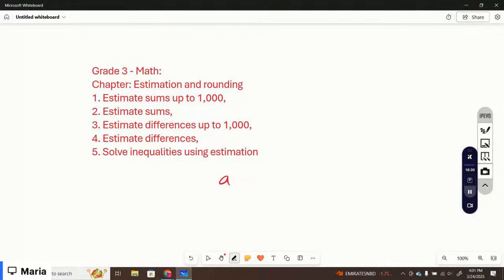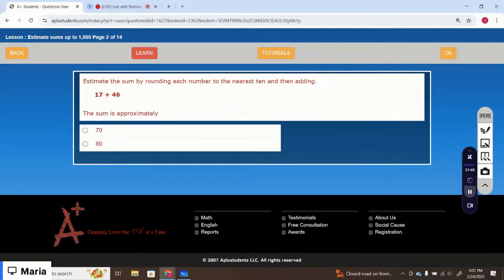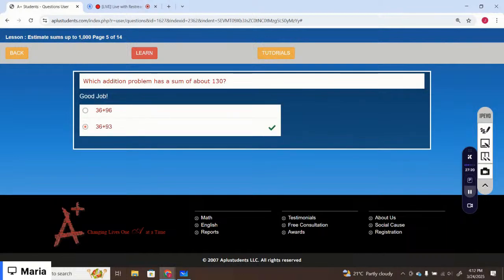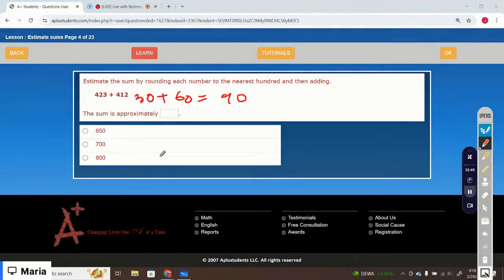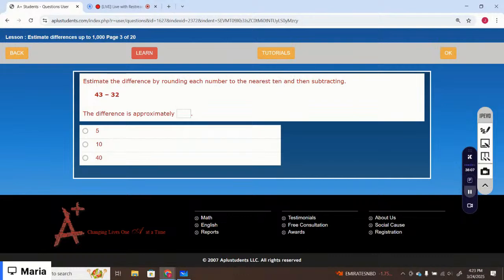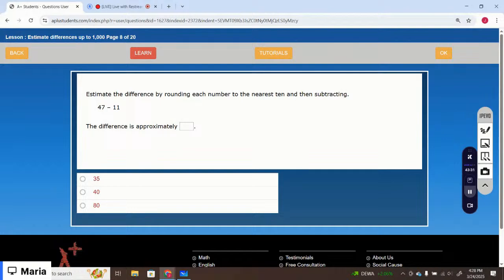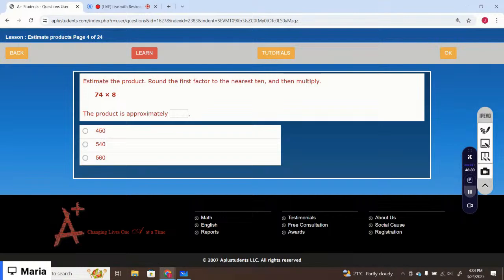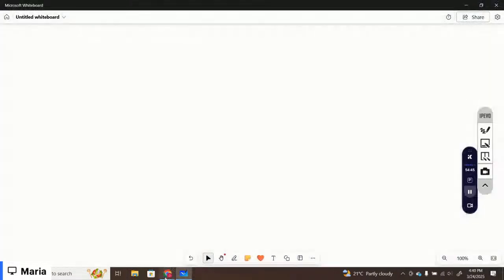Grade 3 - Math: Estimation and rounding